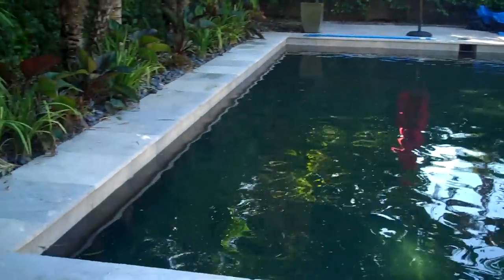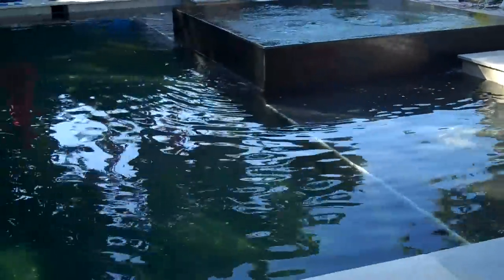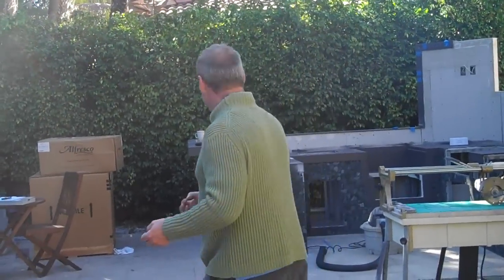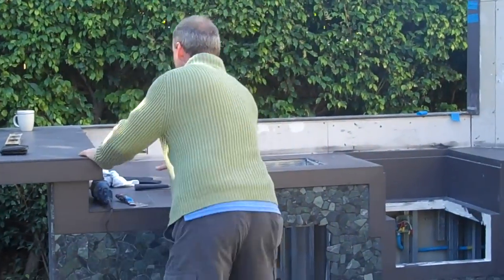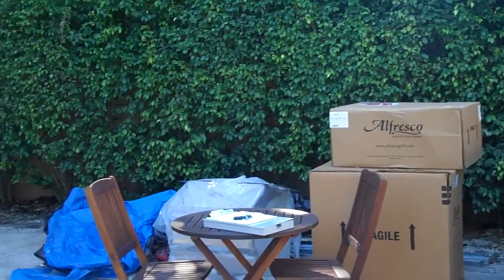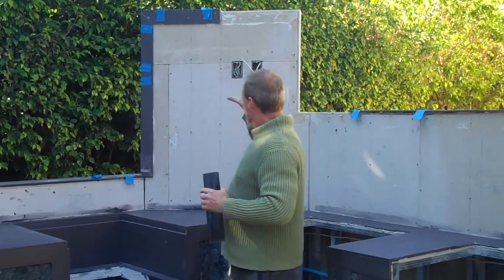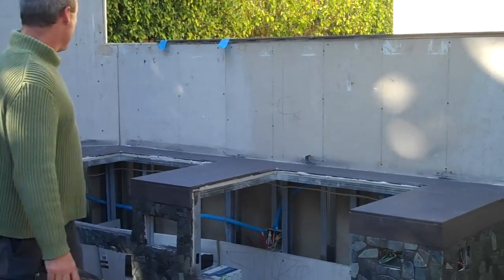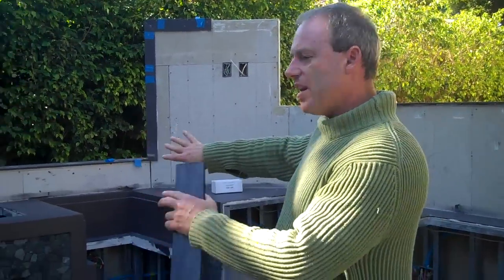Cool Contemporary Outdoor Kitchen in Florida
Modern outdoor kitchen with cool contemporary features such as imported broken stone facing, tv wall and great modern countet top tile with outdoor design expert kevin keene of Florida Outdoor Living.